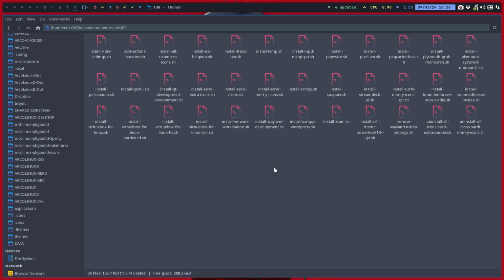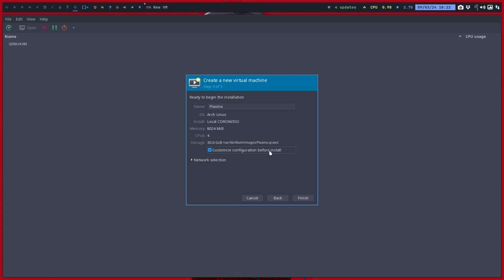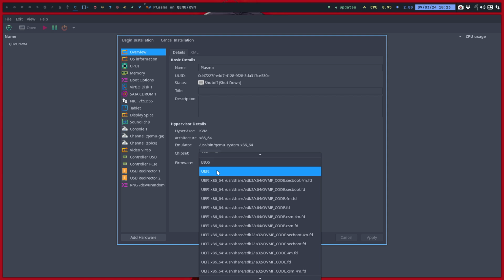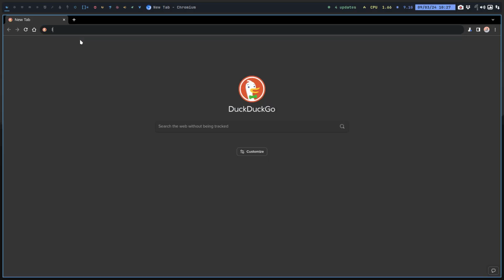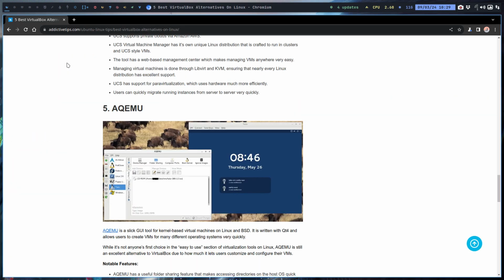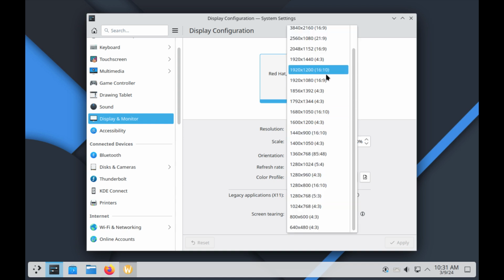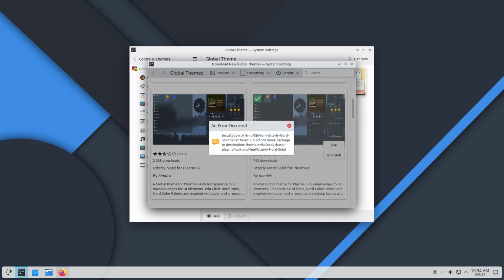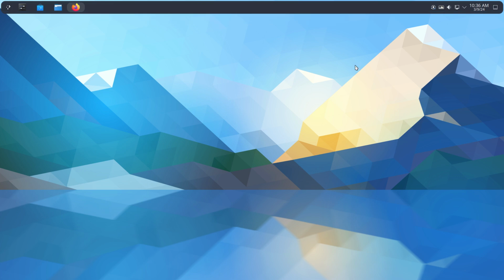ArcoLinux : 3941 How to install ArcoLinuxB Plasma 6 in Qemu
Try out before you install on real metal